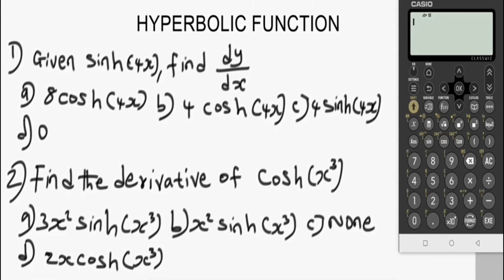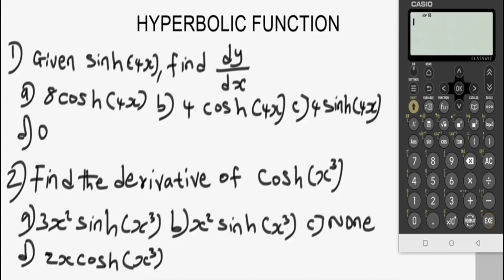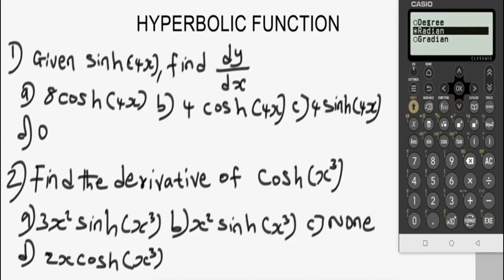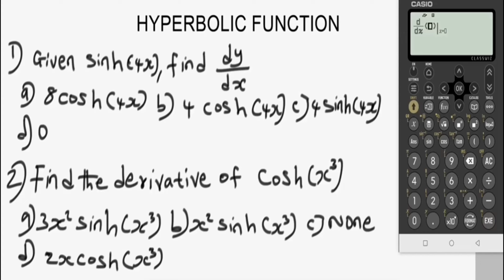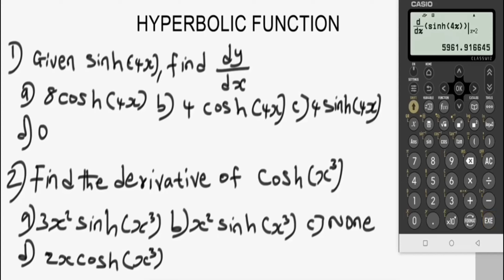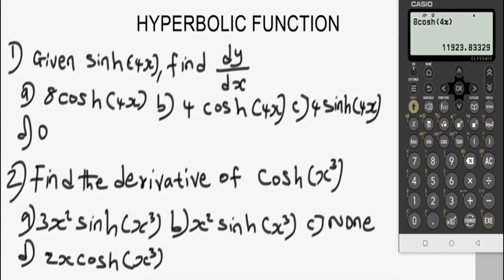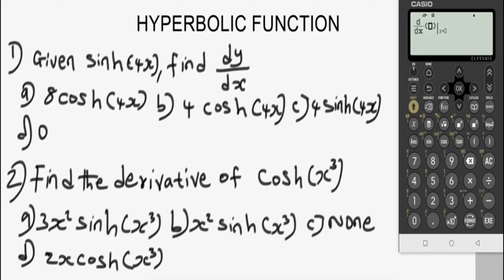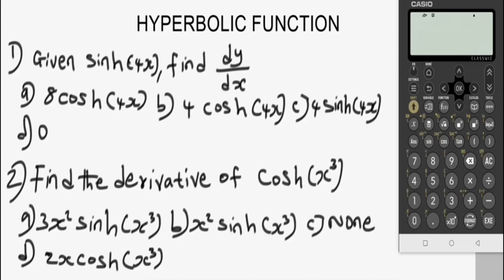Quick Hyperbolic Derivative Trick with Casio Fx-991 Cw Calculator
HOW TO SOLVE HYPERBOLIC DERIVATIVE IN CASIO FX-991 CW SCIENTIFIC CALCULATOR

Differentiation or derivative is one of the topics in calculus that can be solved using Casio fx-991 cw scientific calculator.

In this video, I explained and showed how you can solve hyperbolic differentiation or derivative function using Casio fx-991 cw scientific calculator as a trick or hack for calculus.

After watching this video, you will be able to solve problems involving hyperbolic differentiation or derivative using Casio fx-991 cw scientific calculator as a trick or hack easily and fast especially for multiple choice questions in calculus.

Differentiation calculator trick, hack, or technique